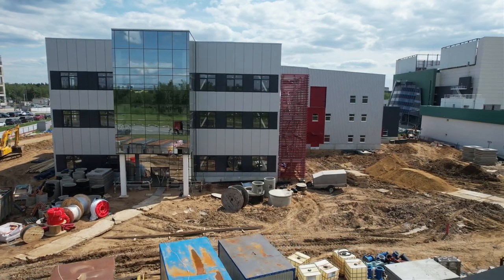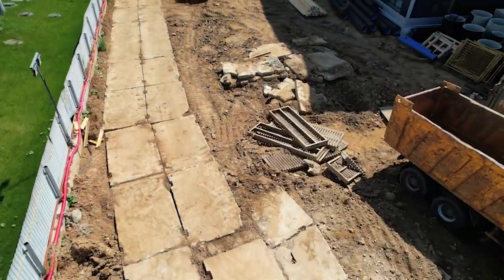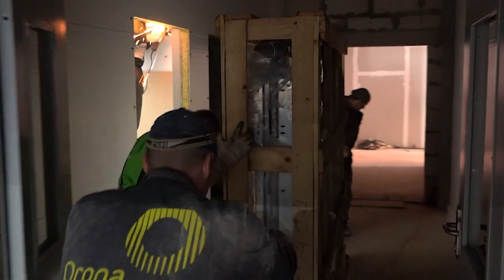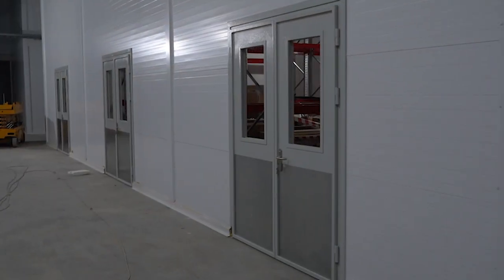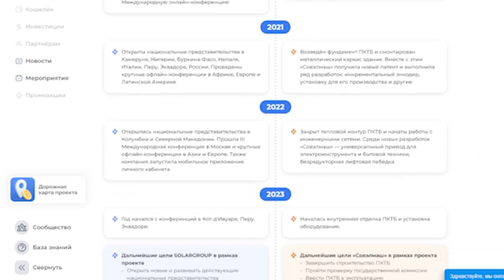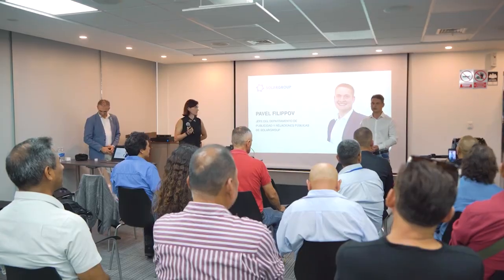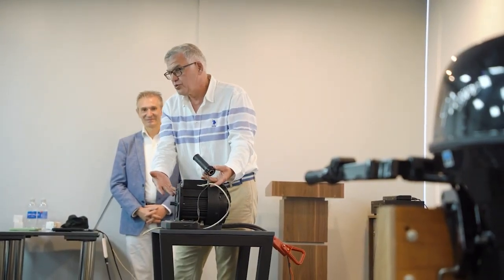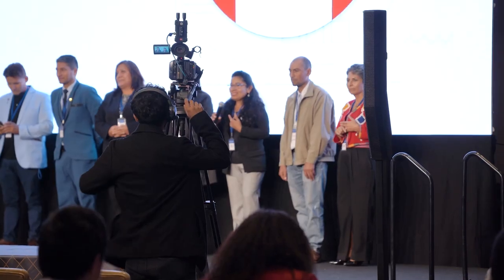Key Project Events in May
A new significant stage in the construction of the design and engineering technology department started in May - the landscaping of the "Sovelmash" area. A large scope of work was done to connect the engineering networks. And inside the building, commissioning and start-up of the process equipment was in full swing in different areas.

You will find out the following from the digest of events for May:

• what tasks were carried out on the construction site over the past month,
• what country the SOLARGROUP delegation visited and what events it hosted,
• what offers for investors expire in May.

Link to the project roadmap, which we also updated in May.

Watch the digest and share it with the investors and partners of the project!